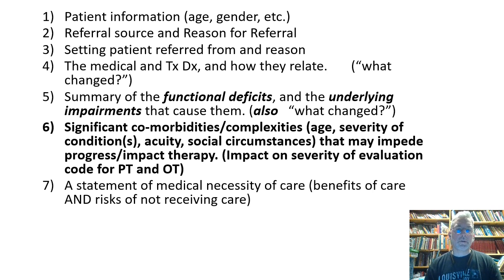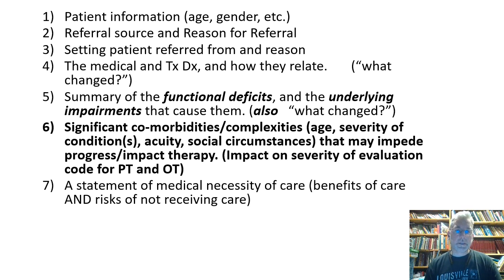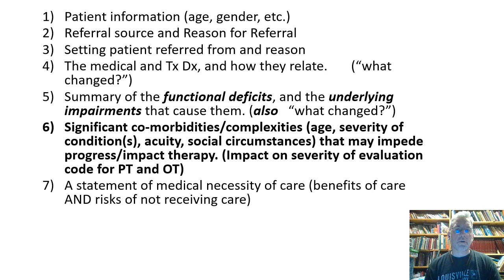How to Write An Initial Analysis Statement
In this video, I examine a common issue therapists have - setting up a case by telling a good story about what brought them to therapy in the first place, and why they need the skills of a therapist moving forward.